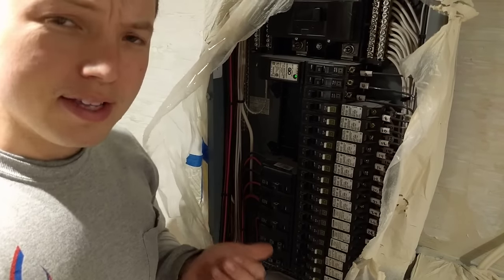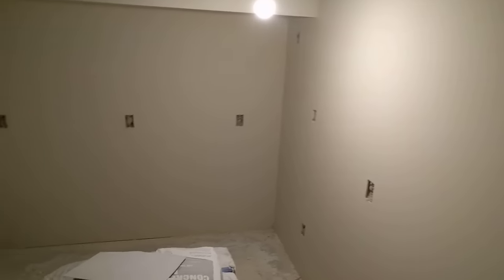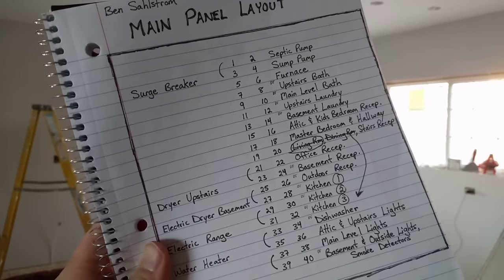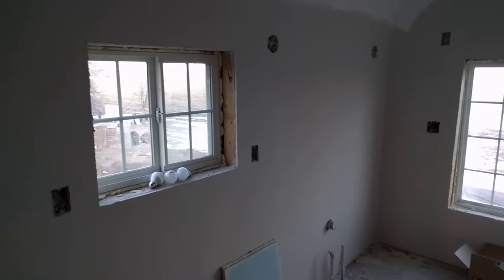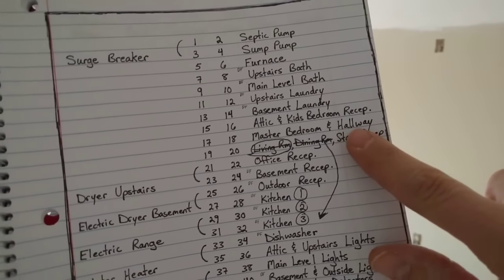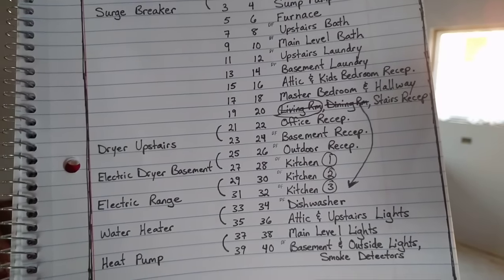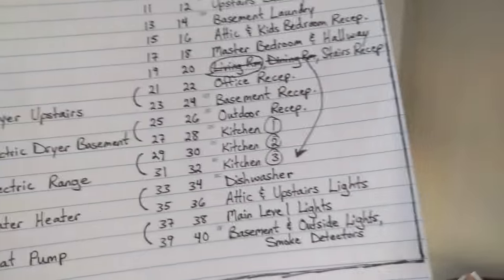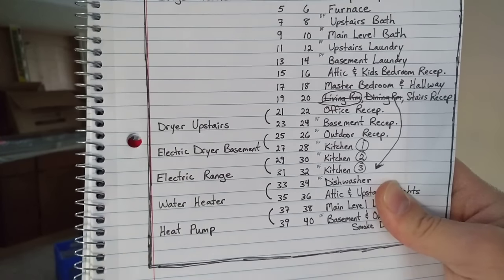How Many Outlets On One Breaker & Room By Room Circuit Layout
*DISCOUNT on the Sense Home Energy Monitor for Subscribers using code BENJAMIN!*
Wiha Insulated Screwdriver Set

Here I'll walk you through how many outlets or receptacles you should have on one breaker. I also do a walk through of the various circuits that I have in my house that I just finished wiring. Everything is wired to meet 2017 codes. This is just my experience and you should always double check your information before proceeding.

Here are links to a couple of different whole house surge protectors:

Square D QO2175SB (This one is only for QO Square D panels which is what I have)

Square D HEPD80 Whole House Surge Protector (This unit is universal as it mounts to your panel on the outside. Also has a higher current rating than the above mentioned one.)

0:00 - How Many Outlets On Breaker Intro
0:51 - How I Wired My House
1:40 - How Many Receptacles On One Breaker
2:25 - Rules Of Thumb
4:00 - My Panel Layout
12:17 - SUBSCRIBE!!!

Blessings,

Ben